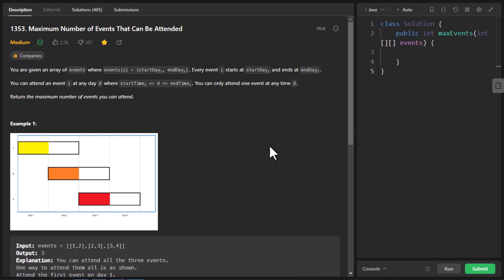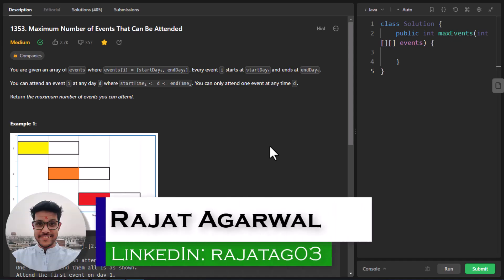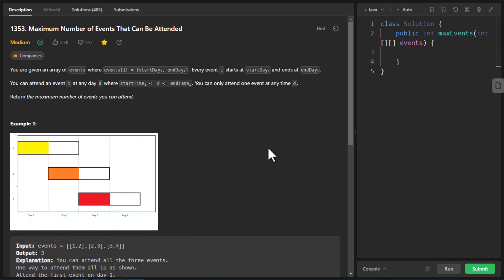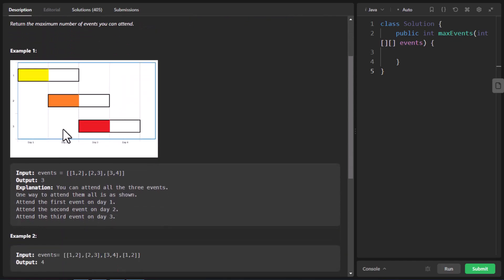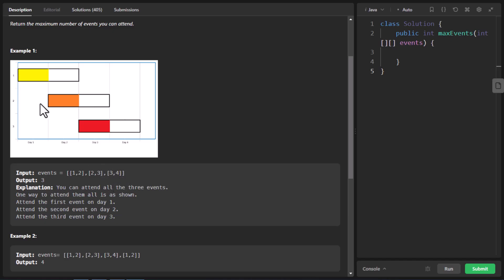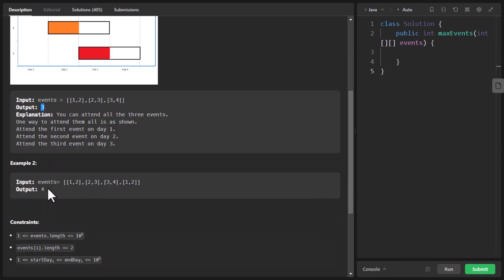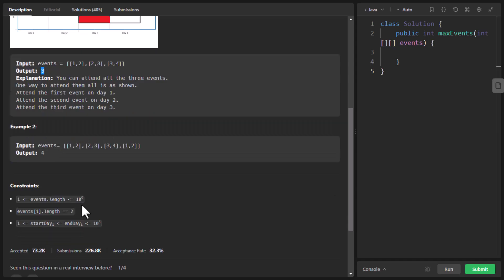Maximum Number of Events That Can Be Attended | Leetcode - 1353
Detailed explanation for Maximum Number of Events That Can Be Attended leetcode problem 1353.

UPI: algorithmsmadeeasy@icici